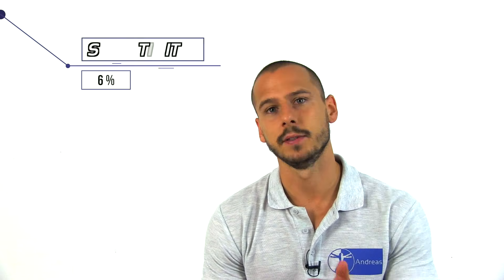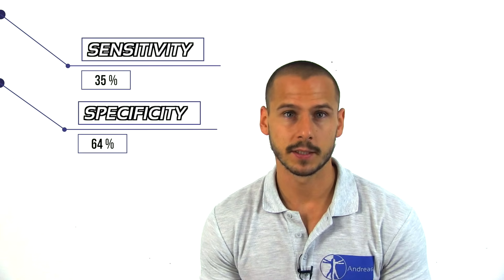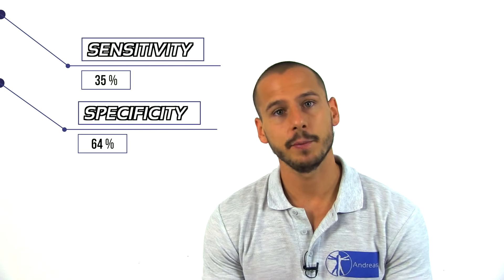Dermatomes Lower Limb | Peripheral Neurological Examination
The content is intended as educational content for health care professionals and students. If you are a patient, seek care of a health care professional. Dermatomes assessment of the lower limb is an essential part of peripheral neurological examination when suspecting signs of radiculopathy